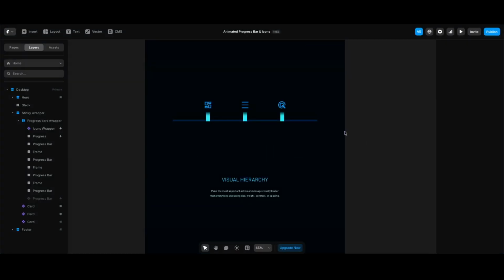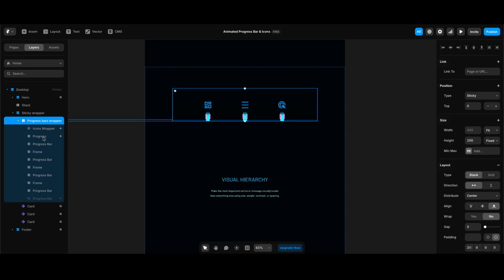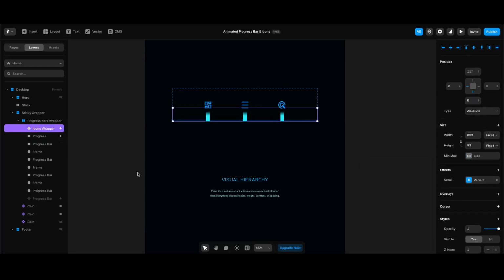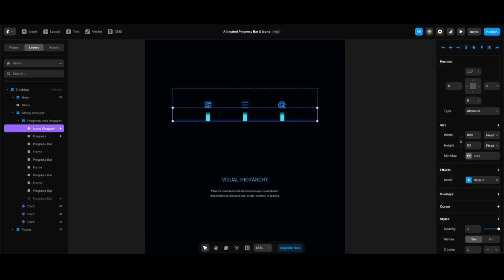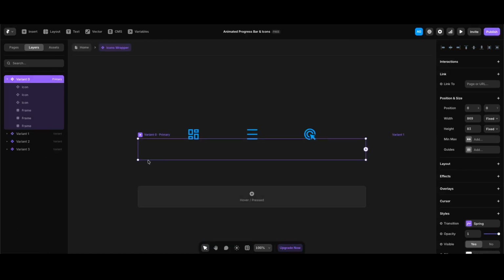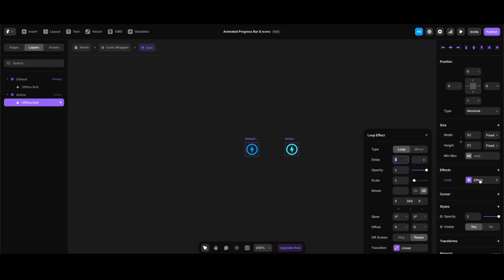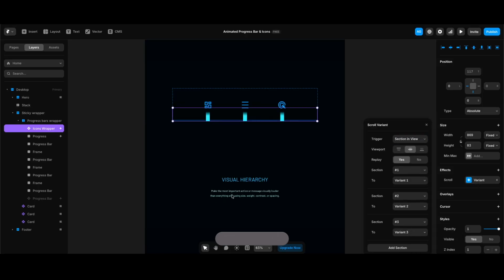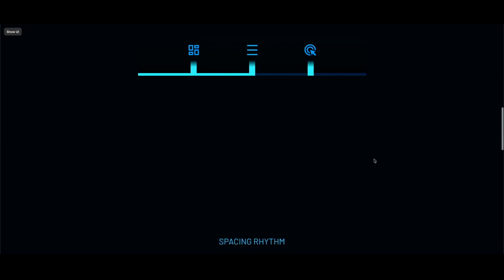Animated Progress Bar & Icons in Framer (& Free File)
Hi everyone, I'm sharing my process of creating an awesome progress bar & rotating icon animation, that's integrated to scroll interaction and synced with the content cards in the view, in this Framer tutorial, taking advantage of Framer's great animation & interaction capabilities. Here's the remix link for the file

Artist: Wandr
Title: Hollow